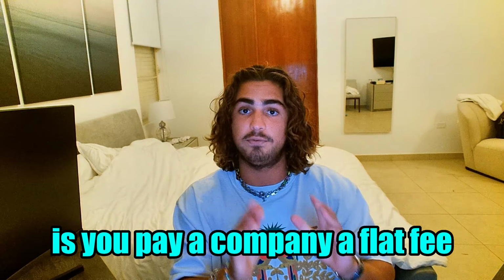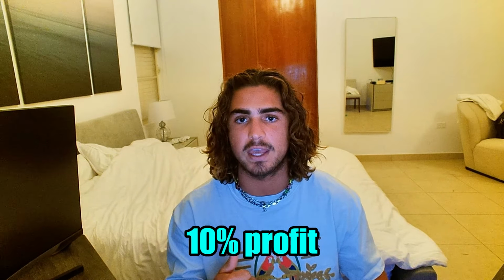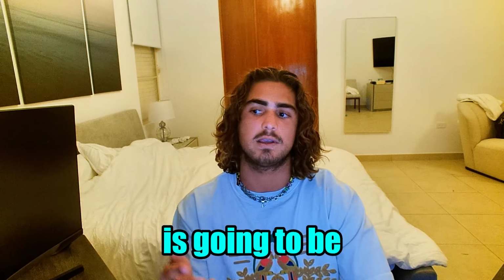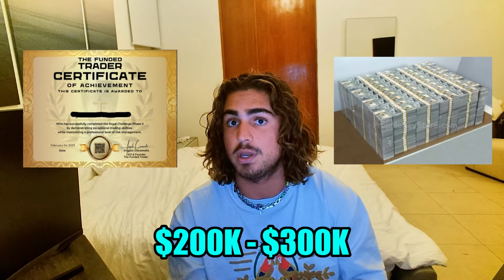How to Start Trading With $100